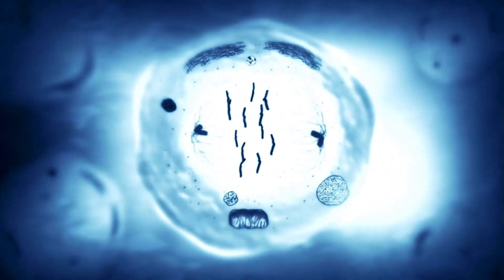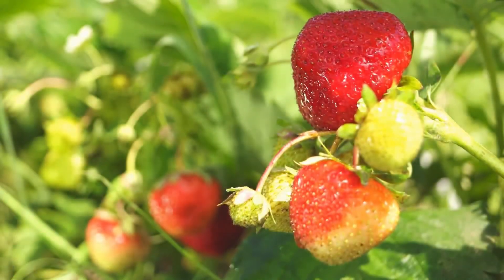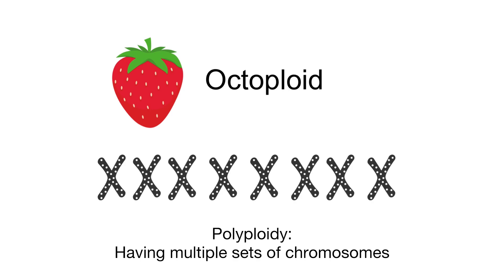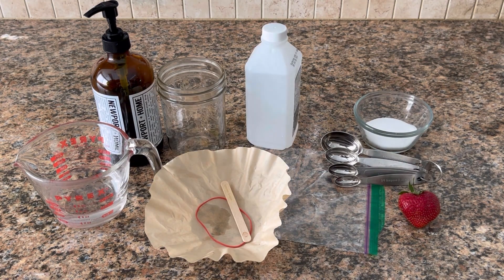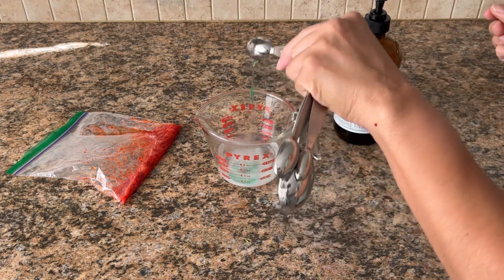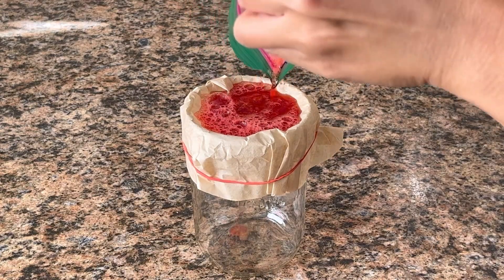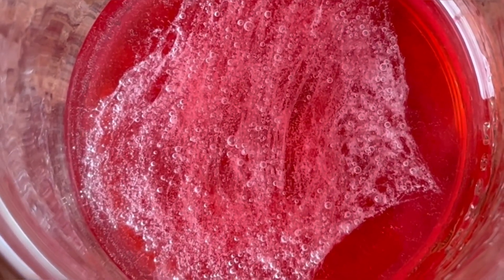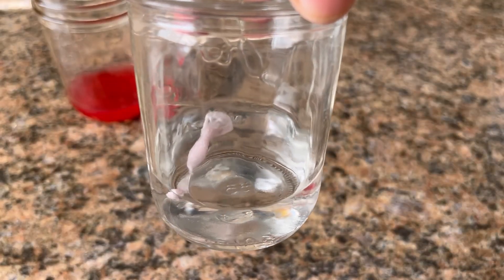Strawberry DNA Extraction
Join us for gardening content at @LearnToGrow1